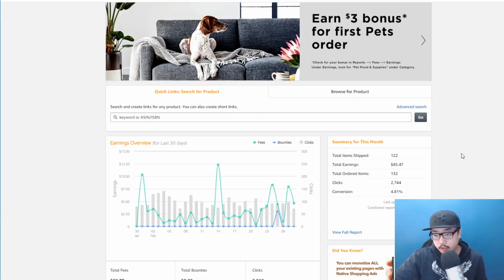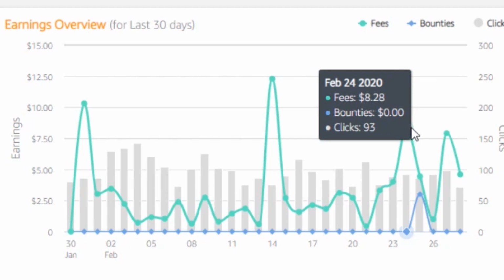YouTube Paycheck - How I Make $20 Per Day on YouTube (YouTube SEO)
This YouTube SEO tutorial will show you the best tips and advice that I used on my YouTube channel in order to be able to make $20 per day on YouTube with every YouTube Paycheck via Google Adsense.

The best YouTube SEO tip that I have is to have ONE main keyword that you're attempting to target via YouTube search, in addition to having multiple supporting keywords that you're targeting with the main keyword that you're targeting. For example the keywords that I am targeting for this video are: YouTube SEO, YouTube Paycheck and How I Make $20 Per Day on YouTube.

In order to have your keyword appear via YouTube search, you have to do research with the YouTube Keyword tools (Tubebuddy and VidIQ), which are FREE YouTube Keyword tools, however you can pay for a subscription to either YouTube Keyword tool. Bonus YouTube SEO tip, try to use your main keyword in the description and tags of your YouTube videos as much as you can that flows with a paragraph that you are typing for in the YouTube description and don't forget to use HASHTAGS to increase your YouTube SEO best practices!

➫ Support for FREE by shopping on Amazon

► Canon M50 (Main Video Camera)
► Rode VideoMic